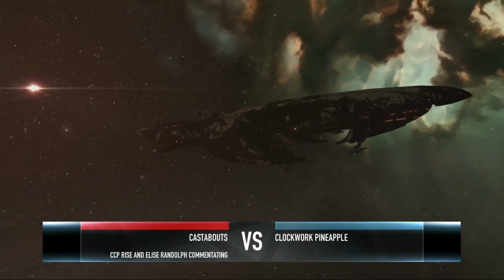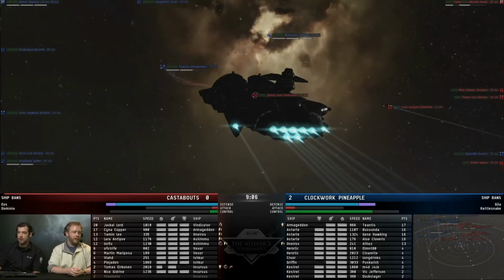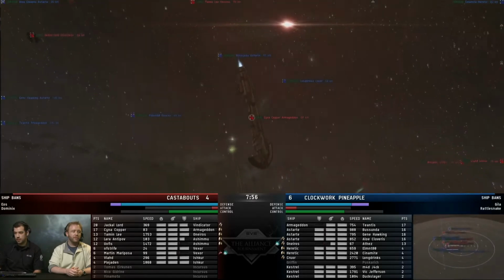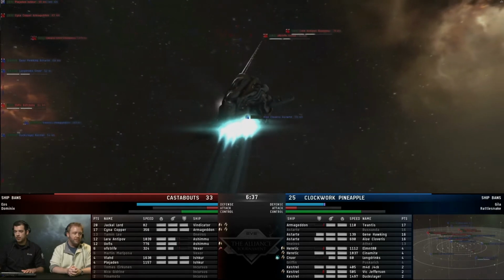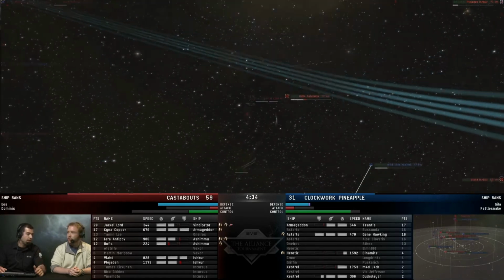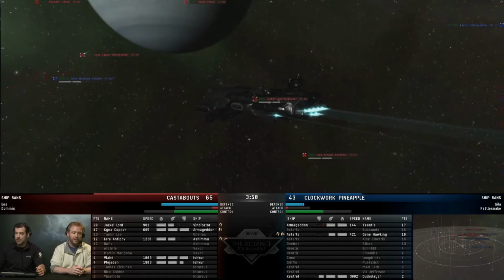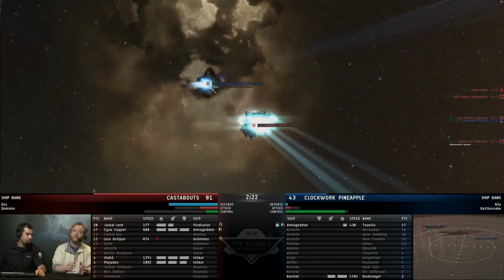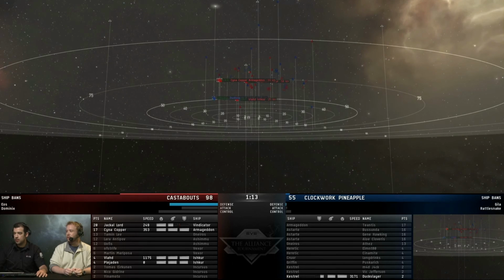AT XII - DAY 5 - CASTABOUTS vs CLOCKWORK PINEAPPLE - Eve Online